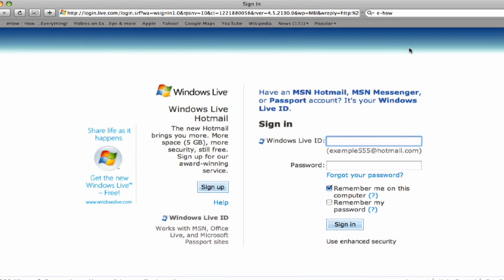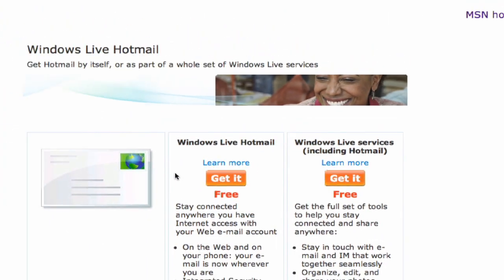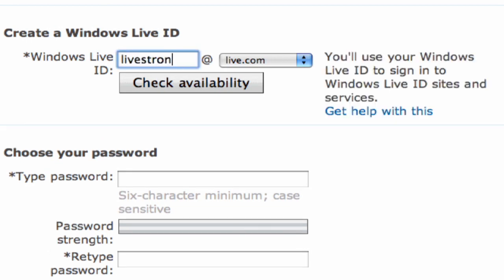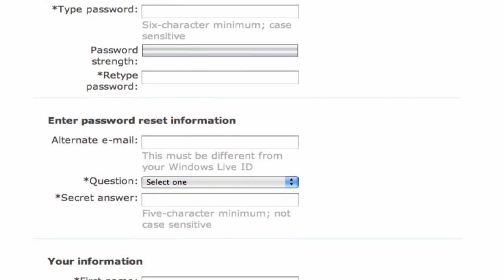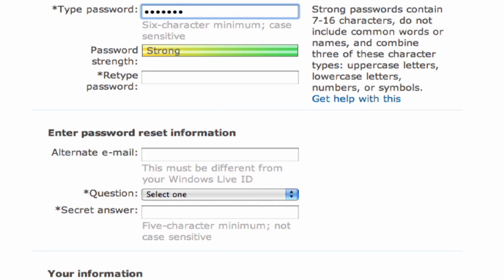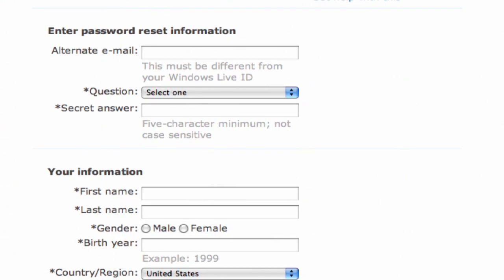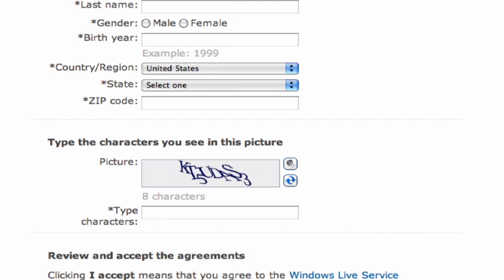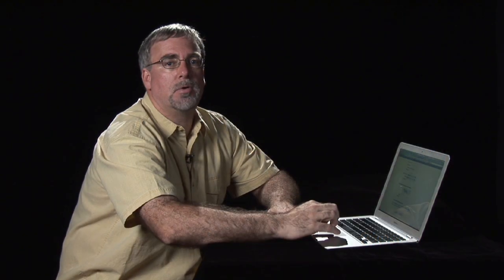Basic Internet & E-mail Skills : How to Sign Up for Facebook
Start connecting with friends and keeping in touch through the Internet using Hotmail.com with tips from a computer specialist in this free video tutorial on using e-mail.

Bio: Chris Cook has been CEO of Security Awareness Inc. for more than nine years.